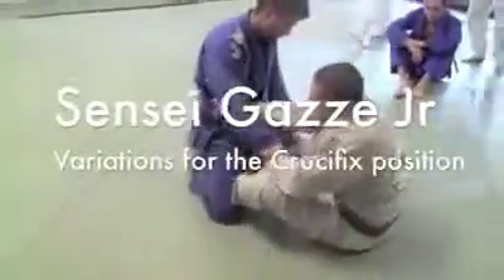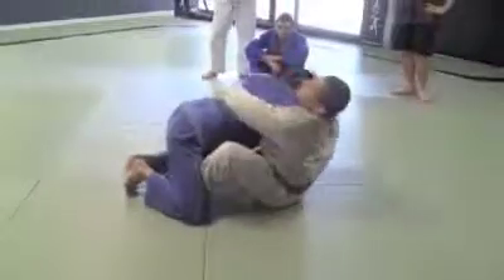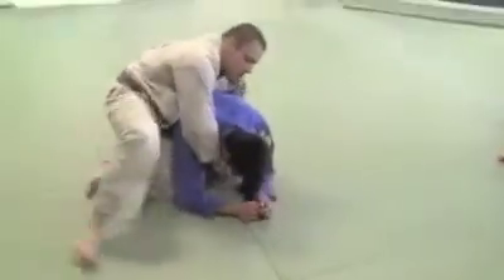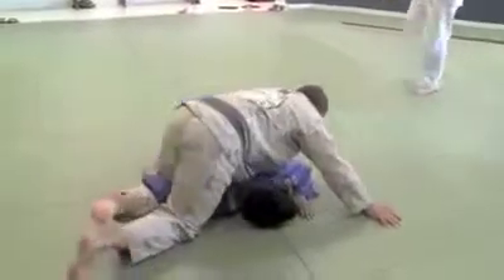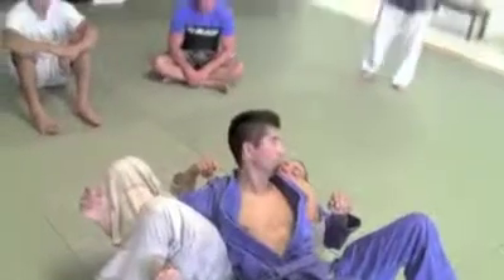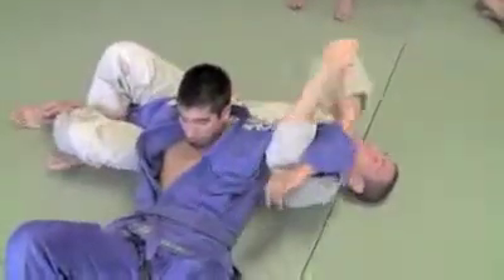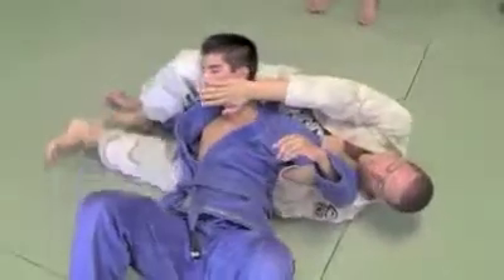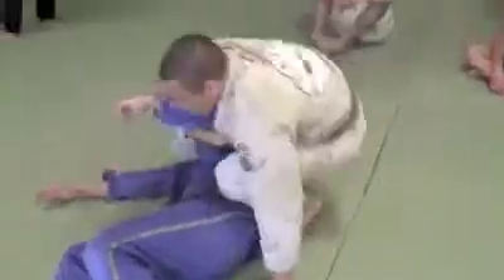Best Jiu Jitsu classes in Orange County SPY CAM | START NOW 30 DAYS FREE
for Free DVD and 30 DAYS FREE!!!

We are the #1 Premier (MMA) Mixed Martial Arts gym in Orange County. We offer World Class training  in Brazilian Jiu Jitsu, Muay Thai, Wrestling, Judo and Women's Only Fitness for those near Huntington Beach.

CALL Today to receive your FREE DVD and Learn How You Can Train 30 Days Absolutely Free in the BEST Brazilian Jiu Jitsu and MMA program in the Country!!!